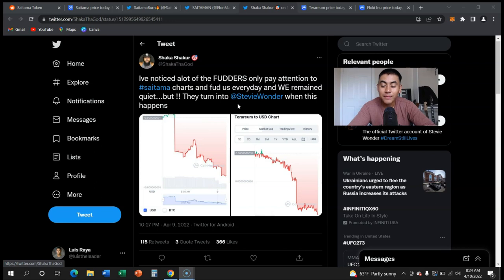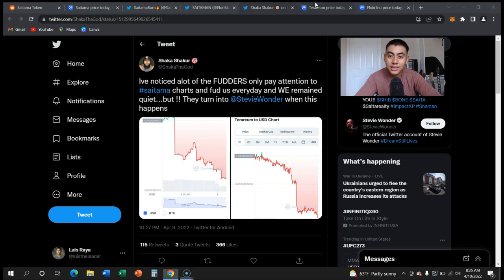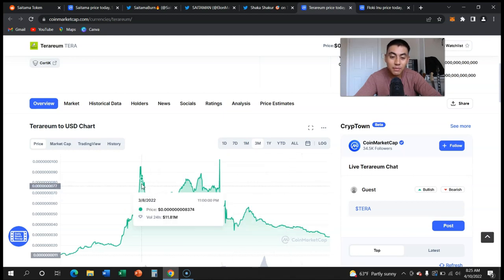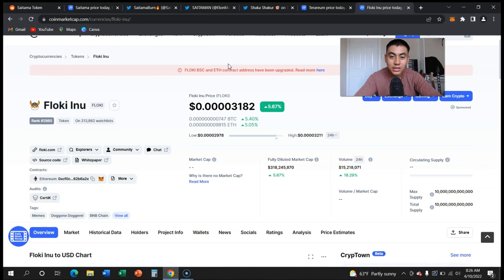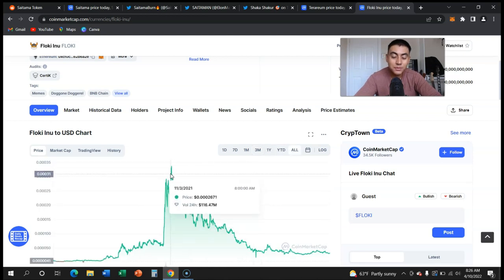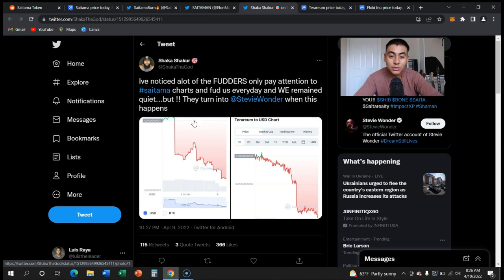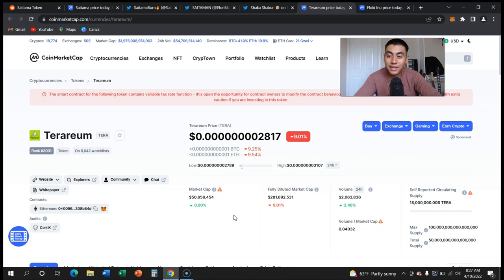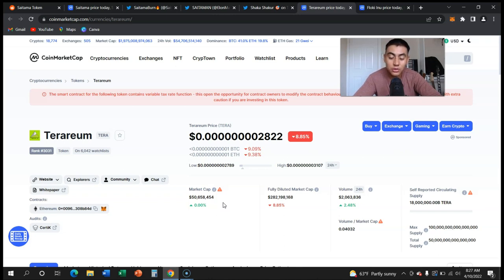THE HARD TRUTH ABOUT SAITAMA RIGHT NOW - I LOST EVERYTHING!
I was wrong about saitama!